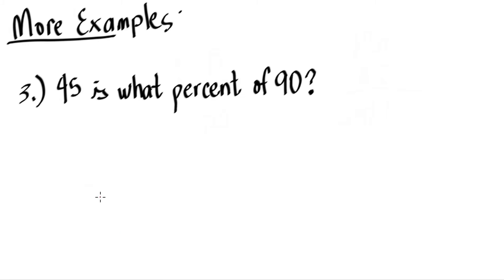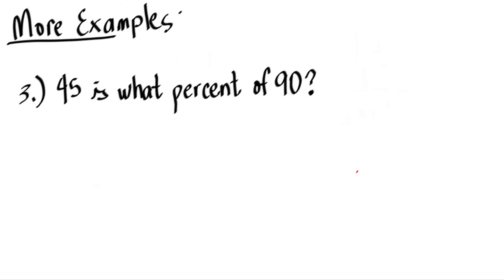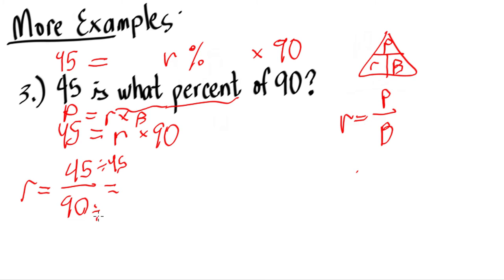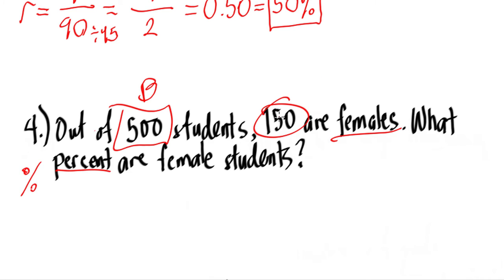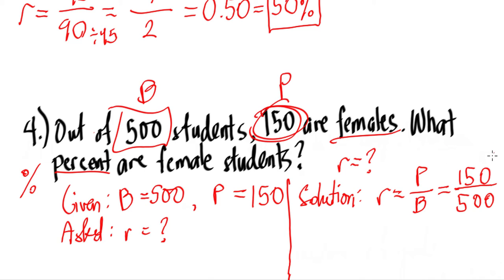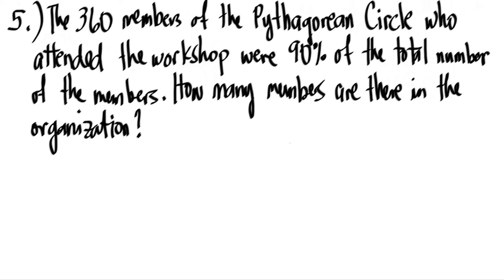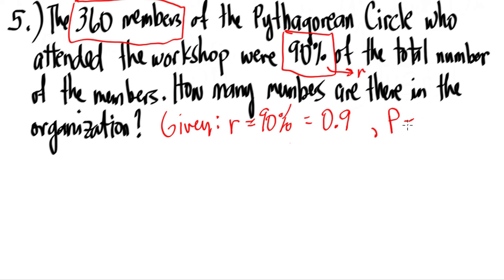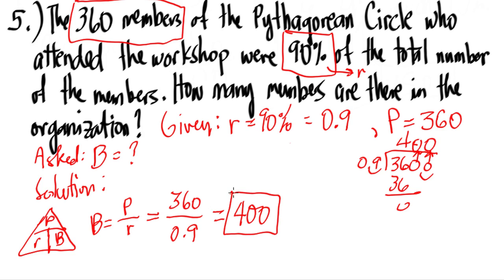Percentage, Rate, Base Problems and How to Solve Them Even More - 2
We continue what we have started in the previous video about the Percentage, Rate, and Base Problems. Again, this topic is very essential in everyday Mathematics.